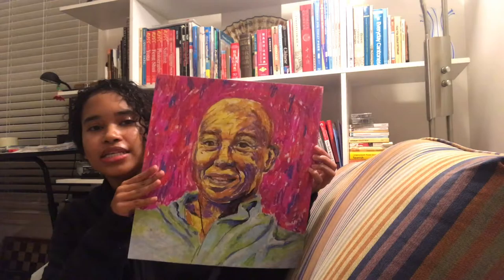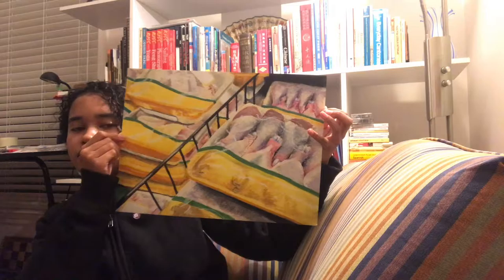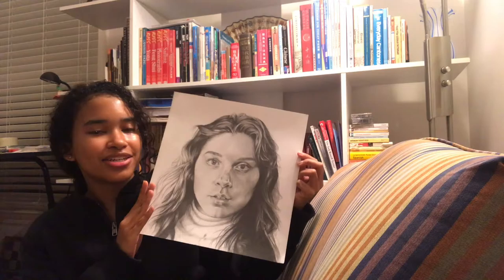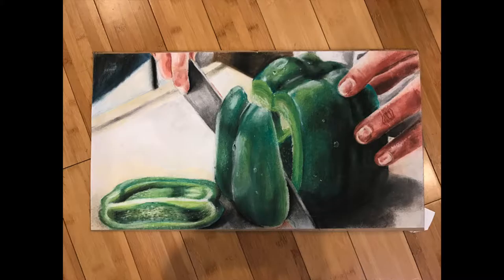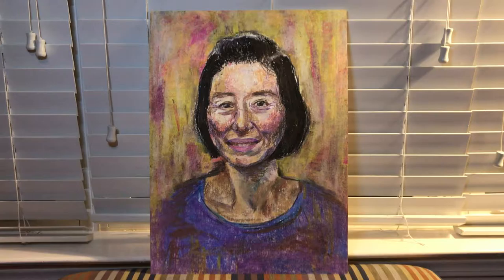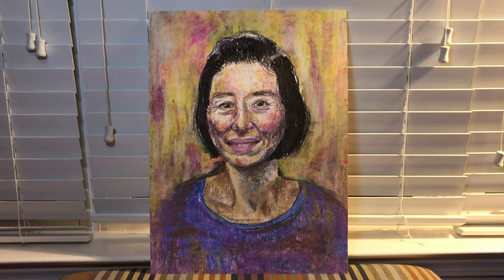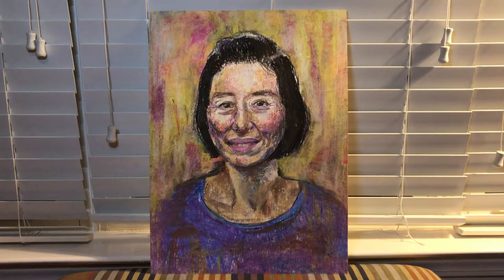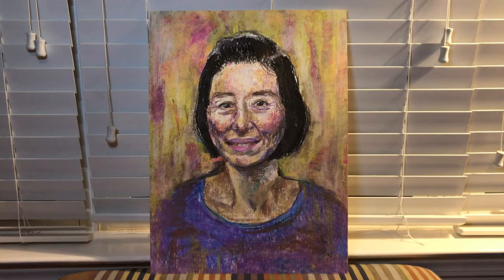AGS Mariah Carter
Mariah Carter's visual art audition video.